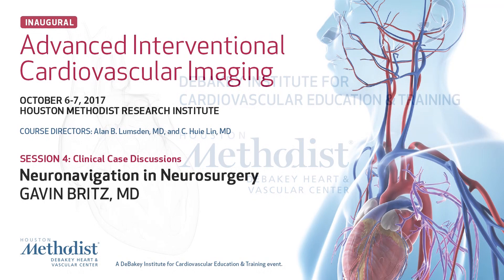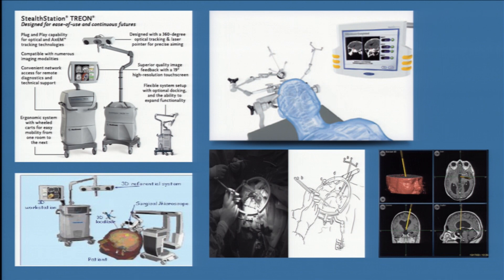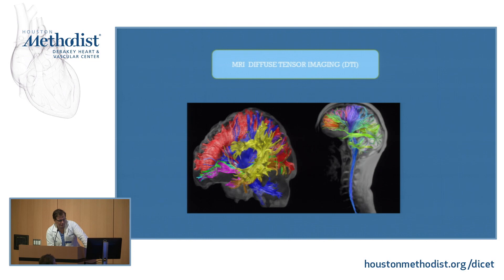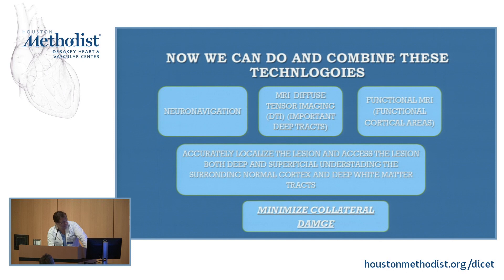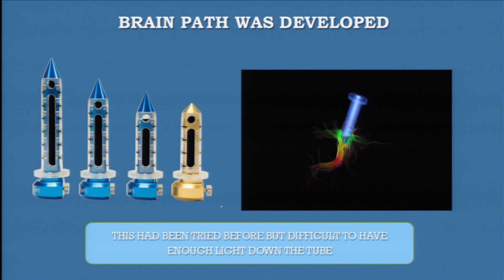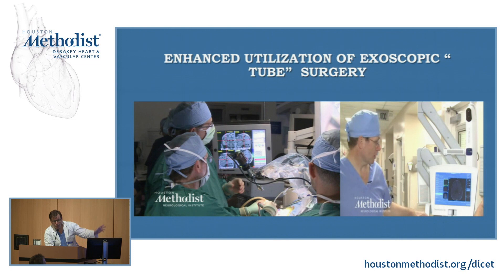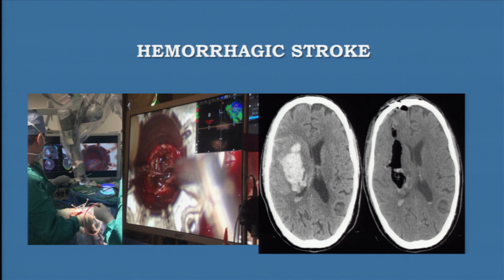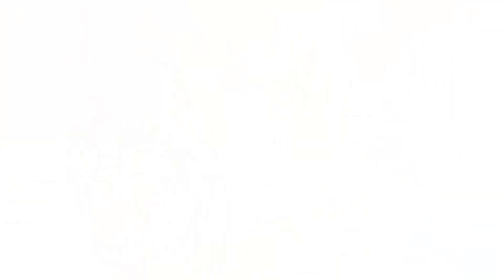Neuronavigation in Neurosurgery (GAVIN BRITZ, MD)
Session 4: Clinical Case Discussion - Houston I Have a Problem!

"Neuronavigation in Neurosurgery"

SPEAKER: GAVIN BRITZ, MD

Inaugural
ADVANCED INTERVENTIONAL CARDIOVASCULAR IMAGING (AICI)

COURSE DIRECTORS: Alan B. Lumsden, MD, and C. Huie Lin, MD